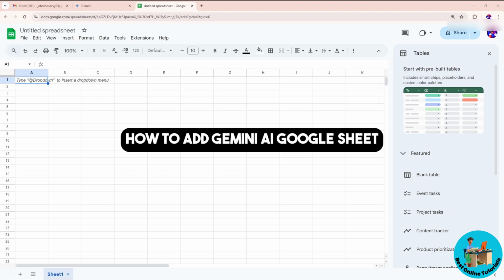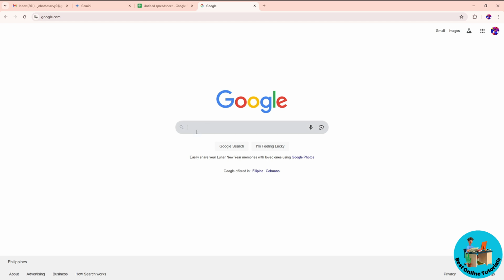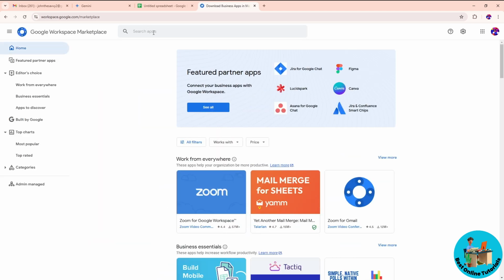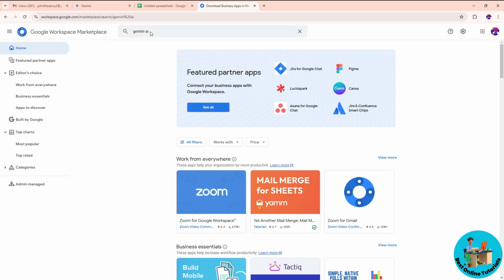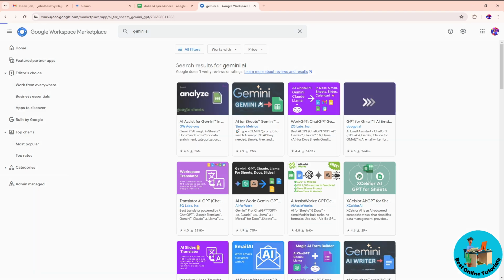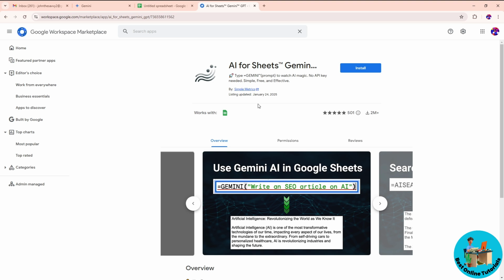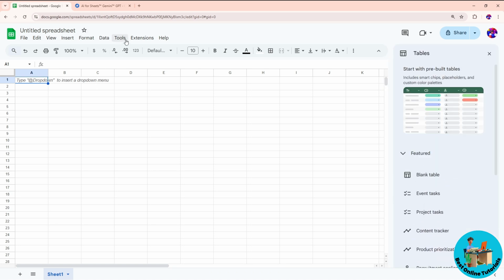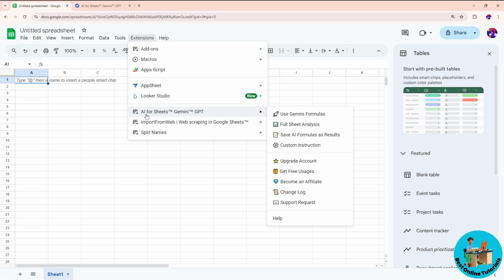How to add Gemini ai in Google sheet - Step By Step Tutorial! (Works 2026)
How to add Gemini ai in Google sheet - Step By Step Tutorial!

Learn how to add Gemini AI to your Google Sheets in this step-by-step tutorial. Increase your productivity with this easy integration!